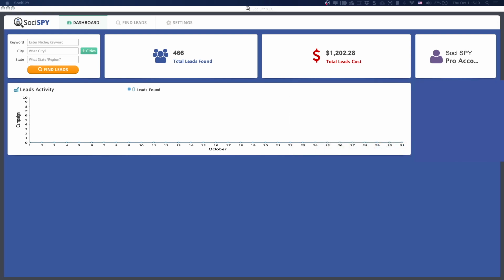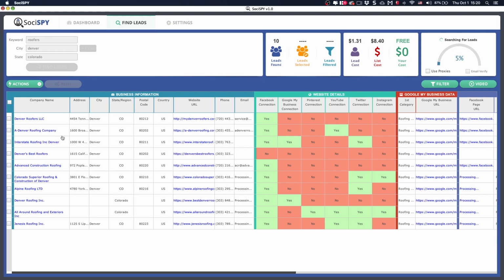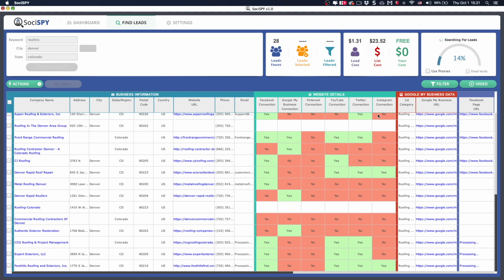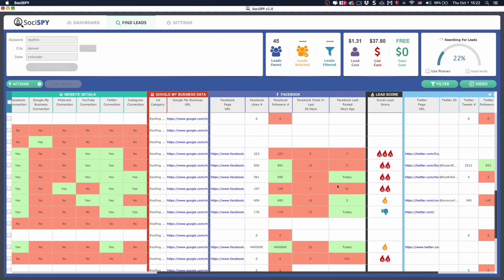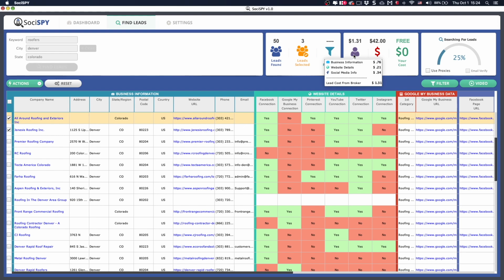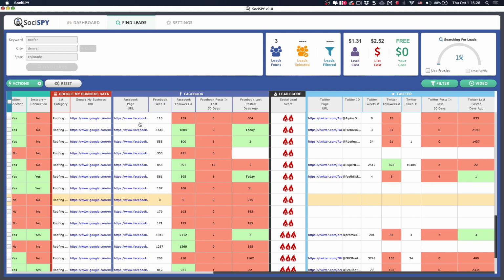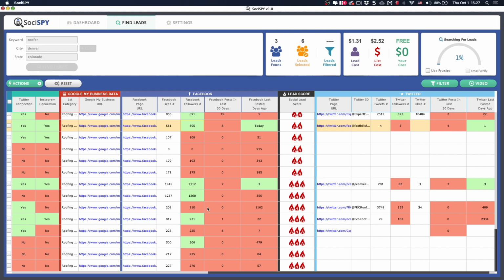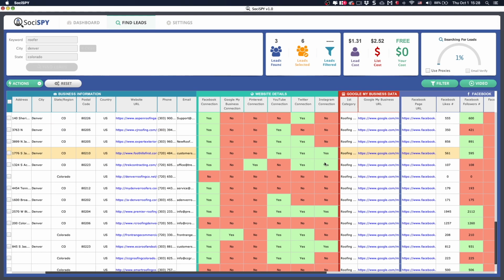Online Revenue System Review SociSpy the best Local Business Lead Generation Software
Online revenue system is a fusion of exceptionally step by step training and cutting edge software technology which identifies and target the very specific behaviour of online by using the proprietary algorithm – a state of the art software for lead generation and lead profiling called SociSpy. That identifies the perfect lead for the specific $300 service offer over and over to local businesses. This 100% guaranteed software works for anyone who follows this new system and can literally start adding clients as fast as they want. This hands-off automatic new strategy will provide a marketing service with obvious value and almost sells itself with an affordable price.
Unlike other lead generation software you have managed before, the online revenue system replicates everything we have done manually in the past. There are 3 pieces to this process which include accessing a powerful new software to identify an exact possibility and have all their data points to connect to this particular service. This is the perfect tool to help you filter out presenters and services you are unlikely to sign up for. It's a complete package, designed to work out of the box. This software will probably provide the highest ROI for any investment you make. Once you have installed the powered software and analyzed the results, you are ready to make contact. I think you will be pleasantly surprised. Enter SociSpy, the software that makes it all possible.

Introducing SociSpy – which literally ‘spies’ on websites and social media to determine the perfect prospects, is a cloud-based software tool. It can quickly and easily generate highly targeted local business leads in any niche that needs social media marketing services. The whole process is simplified and the user-friendly interface makes it extremely easy to get started with minimal effort. As well as being able to instantly find thousands of potential possibilities using your chosen keyword phrases and locations. The package also includes a selection of high-conversion email templates that you can customize and send possibilities to maximize response rates. It comes with built-in filters and will collect all the relevant information for each lead such as name, address, email, phone number and website.

online revenue system
socispy review
online revenue system review